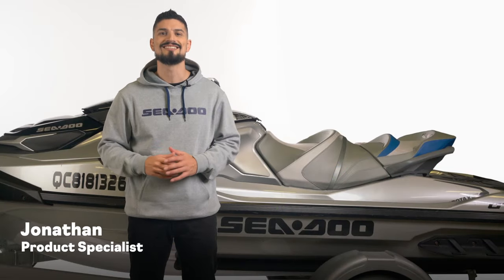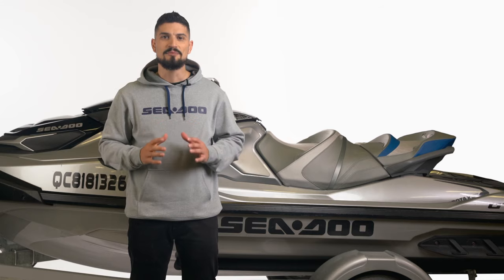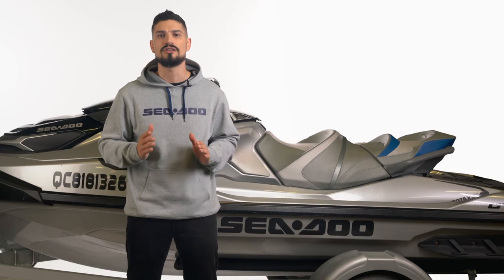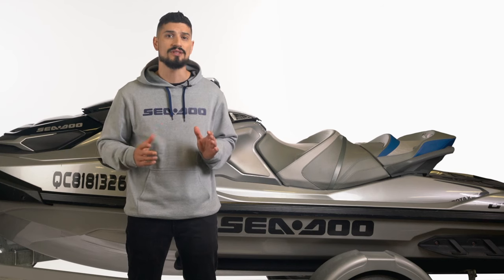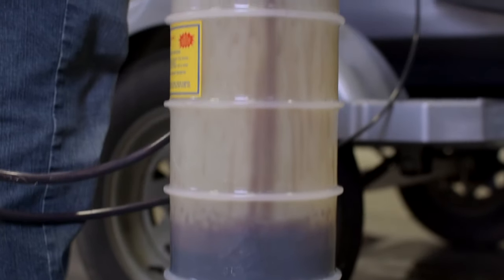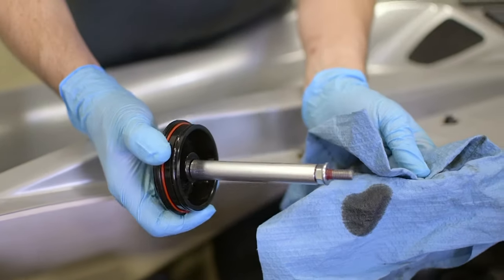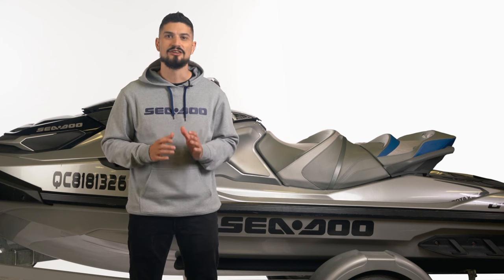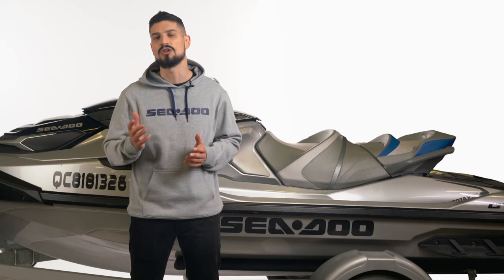How to Change the Oil on Your Personal Watercraft | Sea-Doo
Oil changes are a vital part of engine care; watch this step-by-step video to learn how to change the oil on your Sea-Doo personal watercraft!

Like what you see in the video? Check out the XPS Oil Change Kit

To learn about your Sea-Doo personal watercraft’s oil, or to learn more about our how-to videos and our other content series, visit our